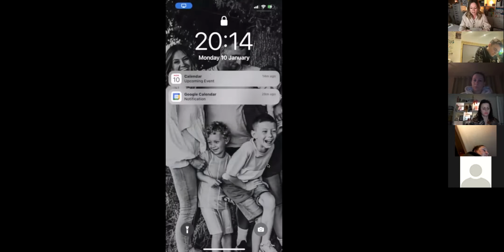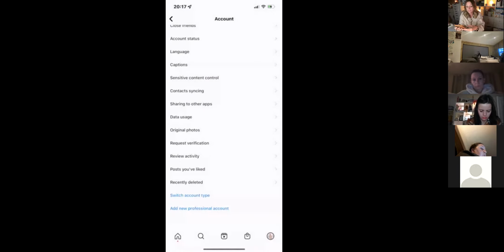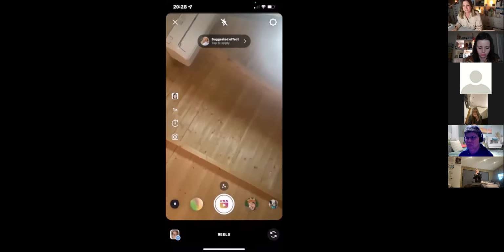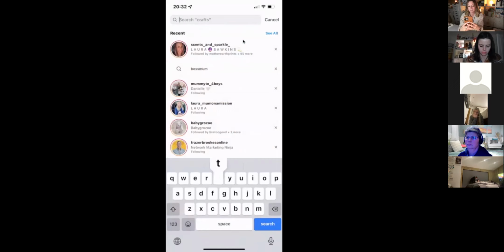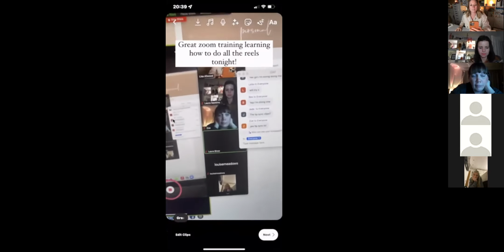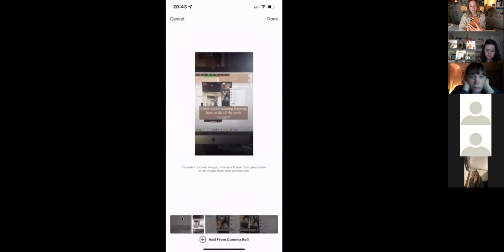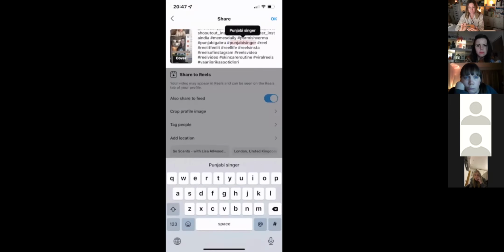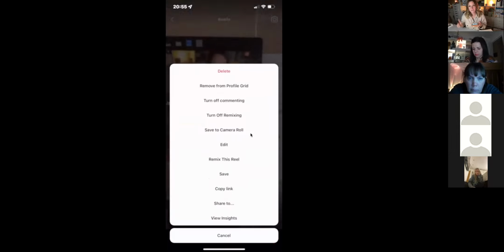A very basic guide on How to use Instagram Reels